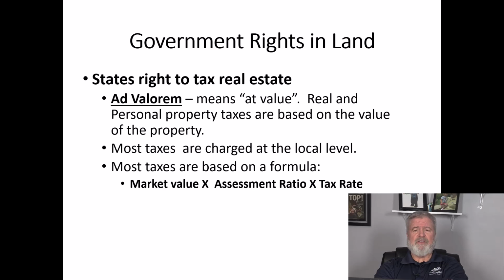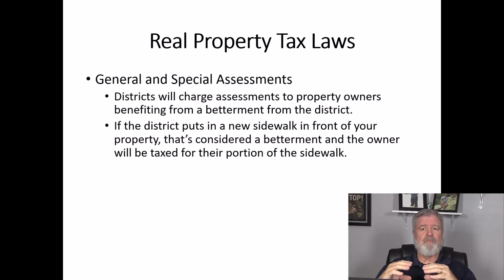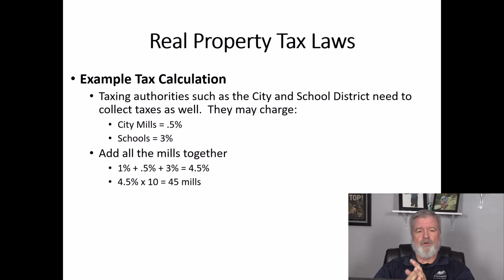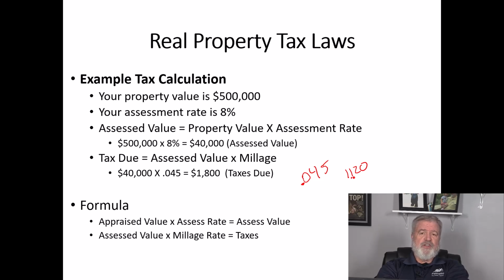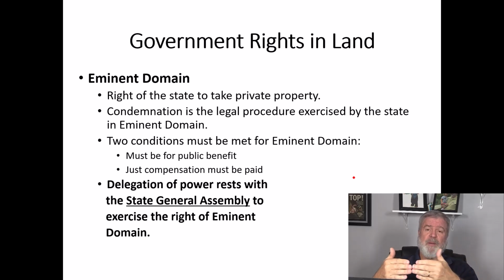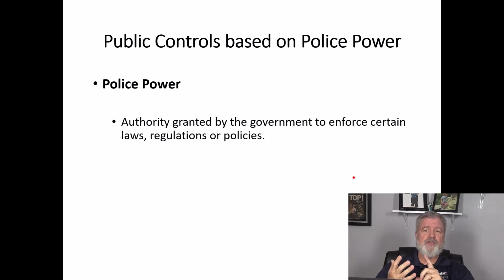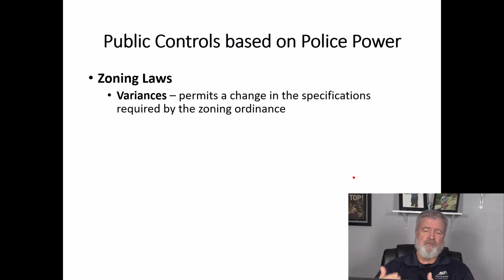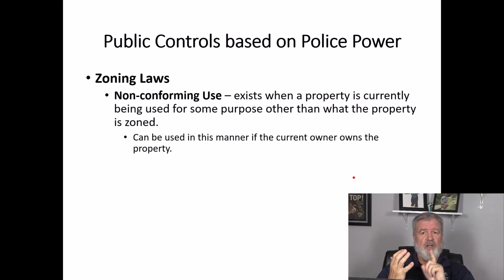Land Use Controls and Regulations - Part 1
Understanding how property taxes are calculated and examples of Police Power.